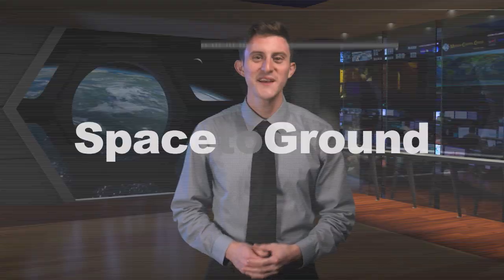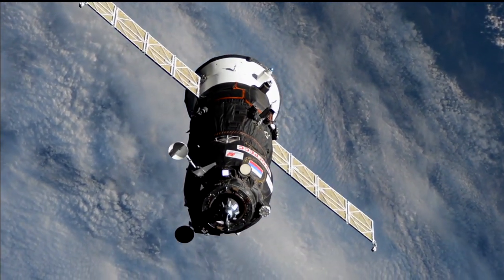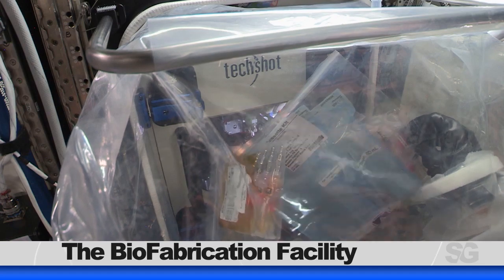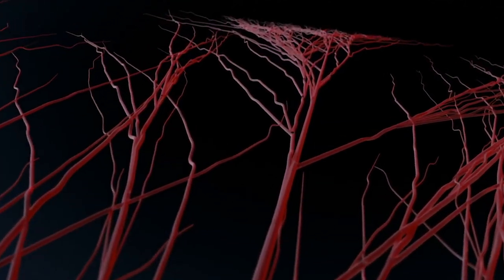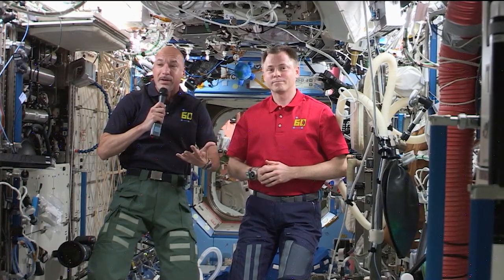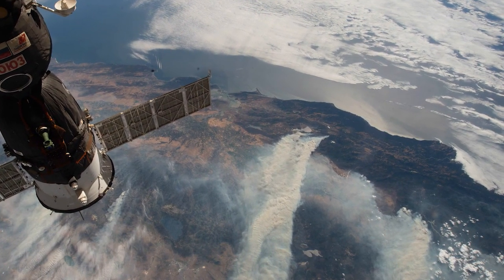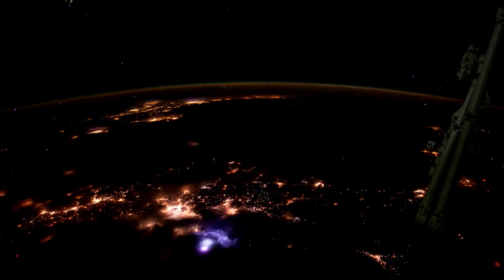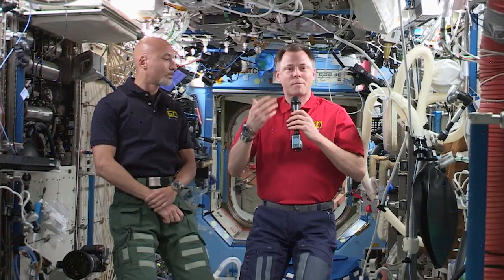Space to Ground: Fast Track: 08/02/2019